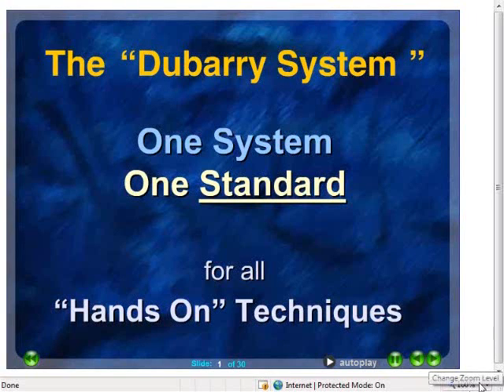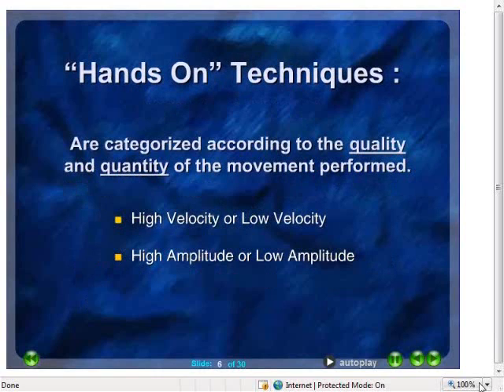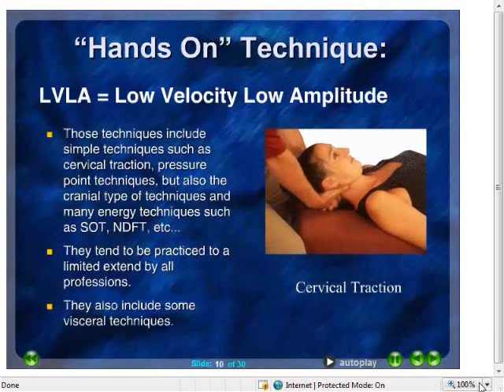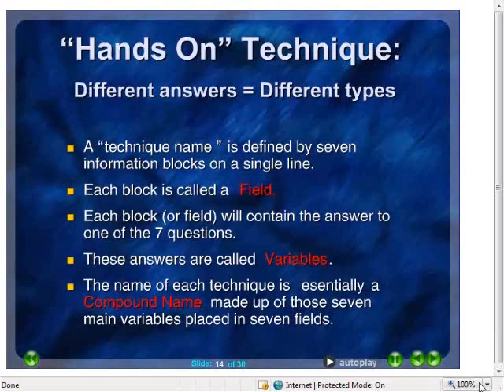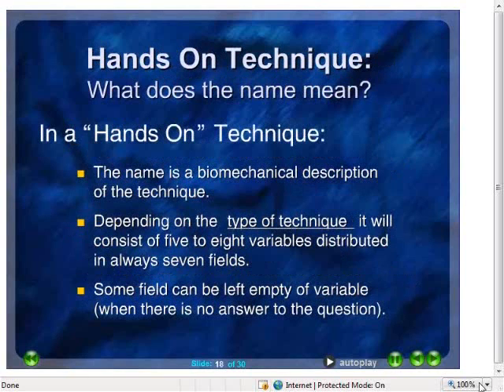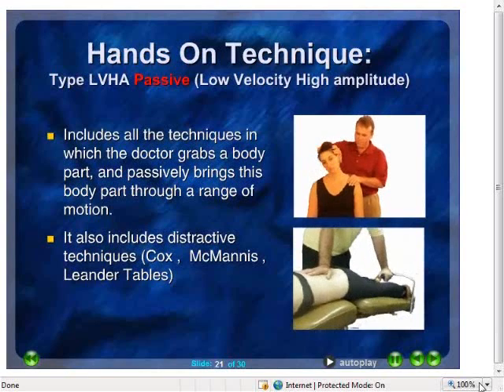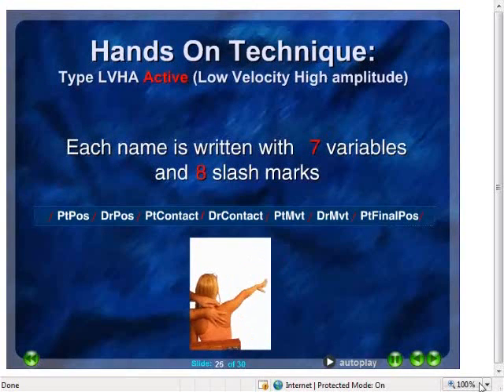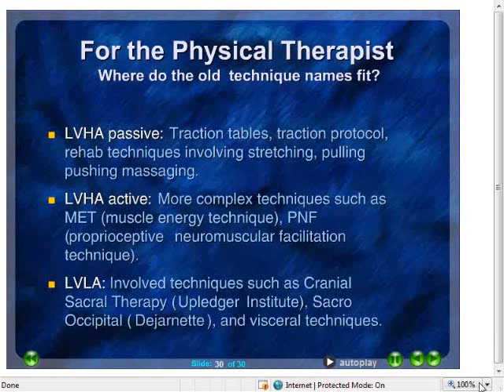DocuRehab - Standardization of Hands-On Technique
Standardization of Hands-On techniques is the most urgent need for the chiropractic and physical therapy profession. Neither profession provides enough information to duplicate from peer to peer. This presentation describes a standardization protocol developed in 1995 and integrated to an electronic health record software called DocuRehab. It provides a clear solution to the description duplication and transfer of hands-on techniques. DocuRehab is an electronic medical recording software that utilizeds the newest technology with animated treatments animated exercises and interactice office forms to manage patient records